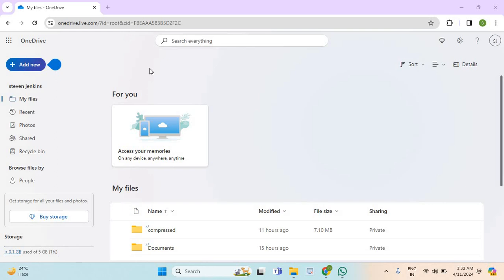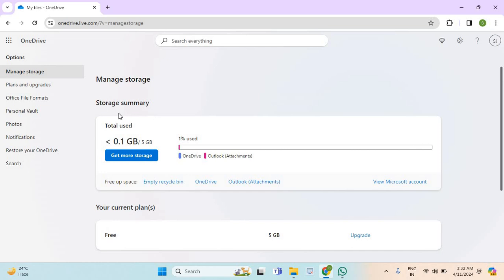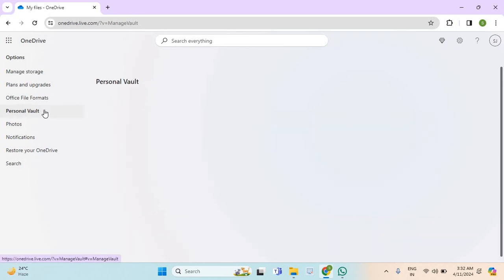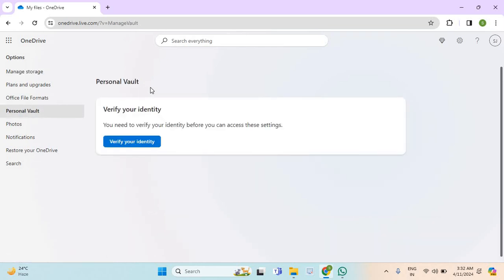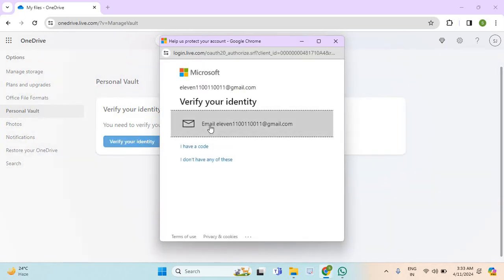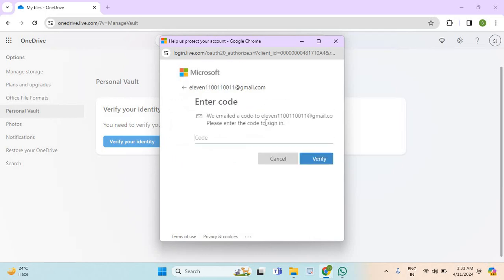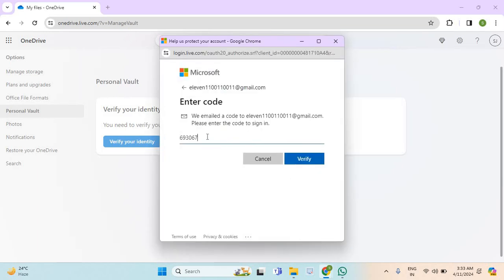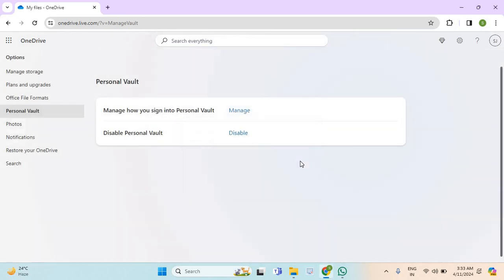How To Access Personal Vault OneDrive Tutorials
This video shows you How To Access Personal Vault OneDrive Tutorials Easily! Watch this Video till the end to learn How To Access Personal Vault OneDrive Tutorials.

Were you able to figure out How To Access Personal Vault OneDrive Tutorials? Share this with your friends who want To Access Personal Vault OneDrive Tutorials.

Problem Solved in this Video-:

What Do you Think of How To Access Personal Vault OneDrive Tutorials?